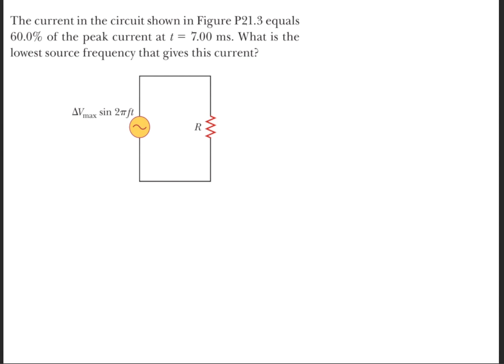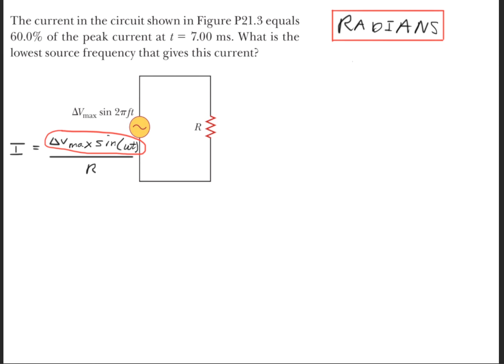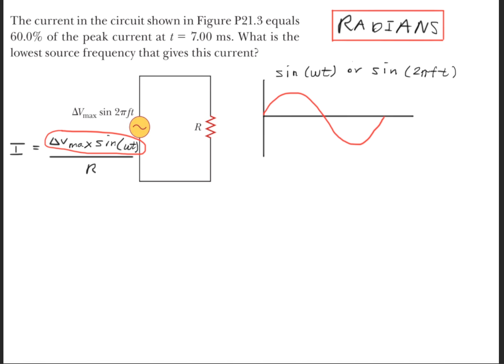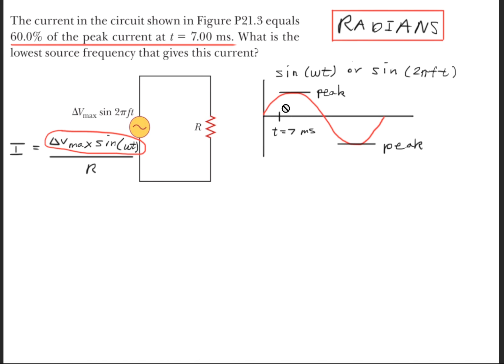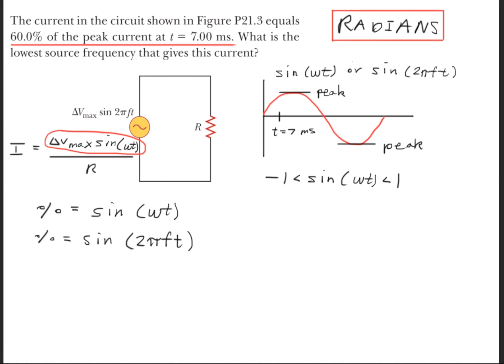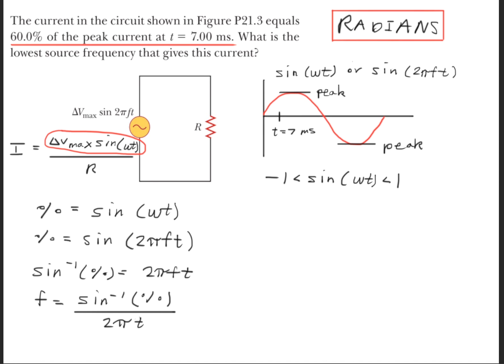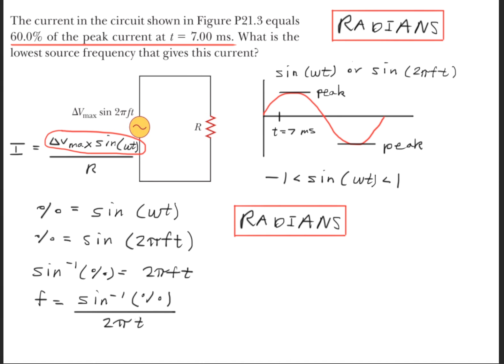The current in the circuit shown in Figure P21.3 equals 60.0%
The current in the circuit shown in Figure P21.3 equals 60.0% of the peak current at t=7.00 ms. What is the lowest source frequency that gives this current?